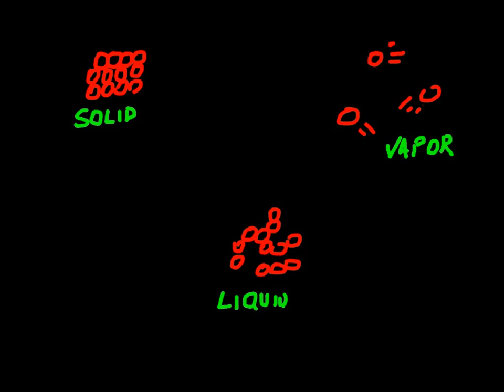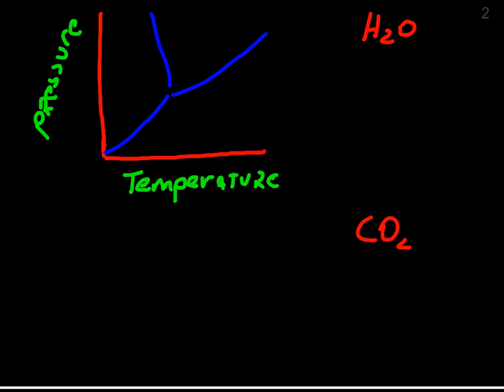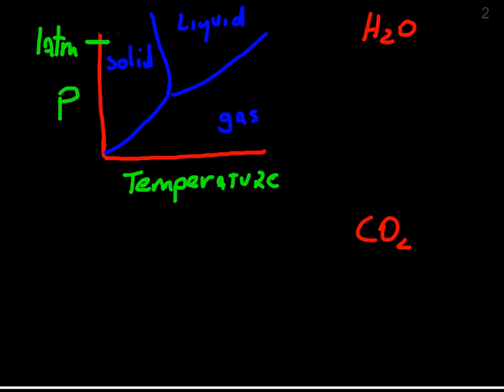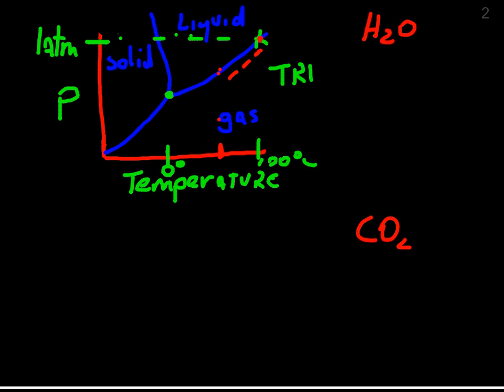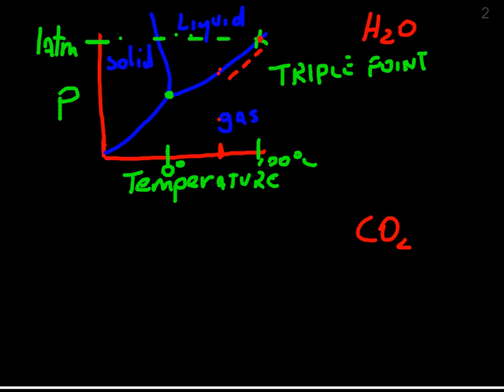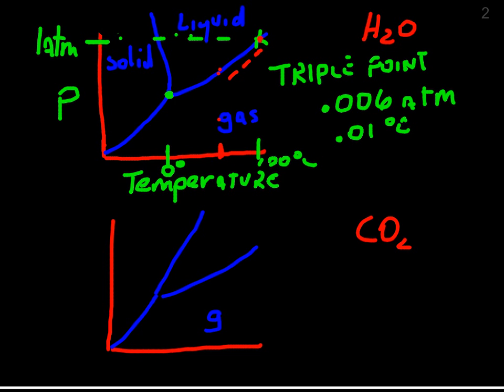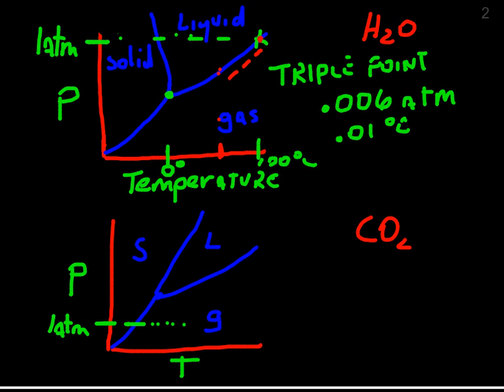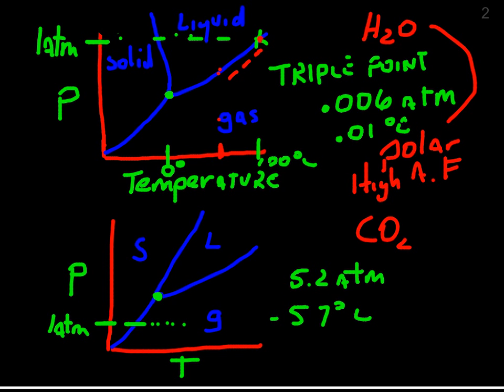13.3 phase diagrams